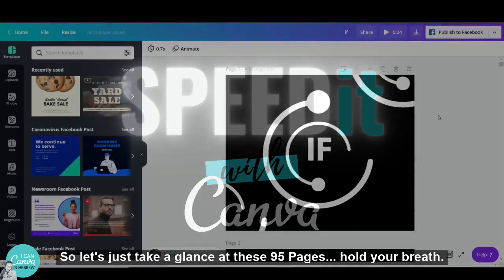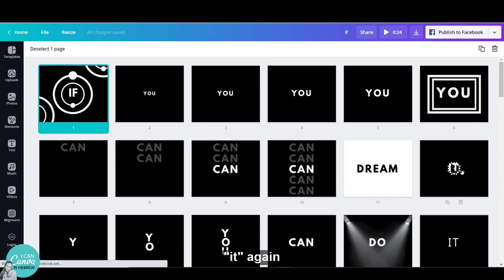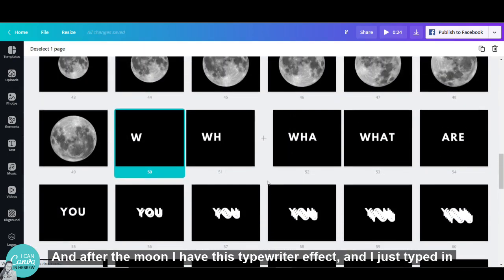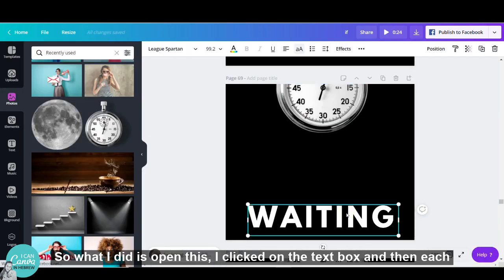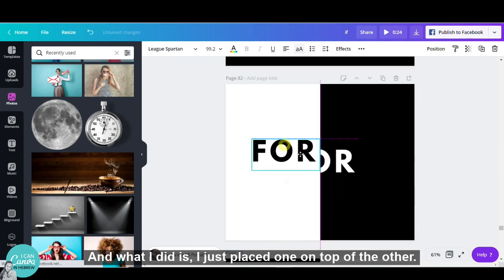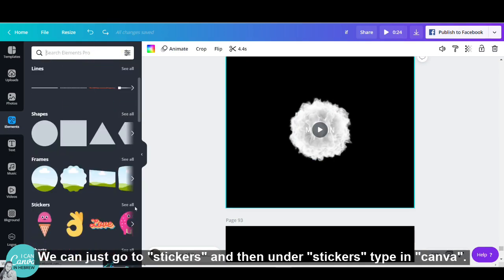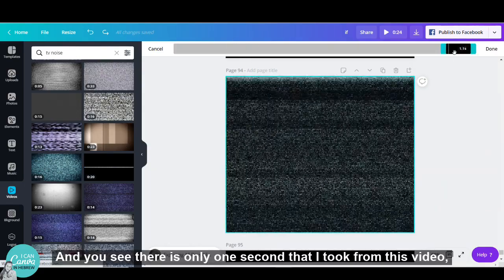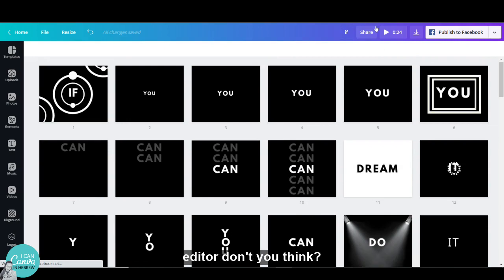How to make a Speed Motion Video with Canva